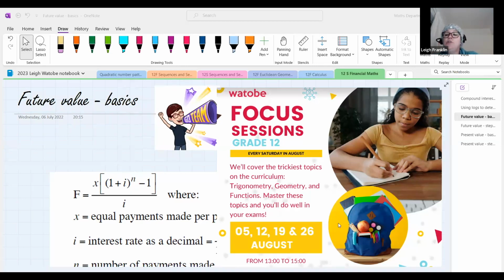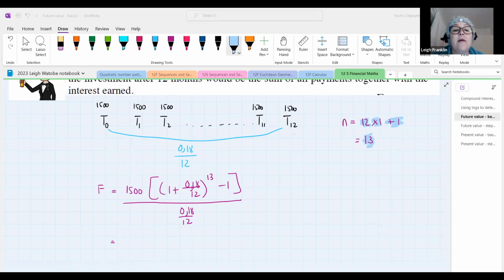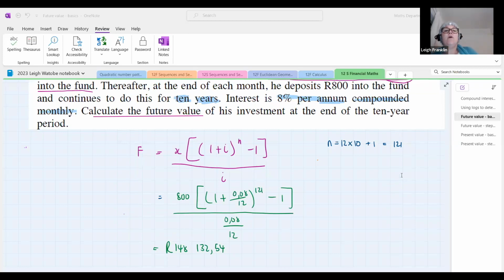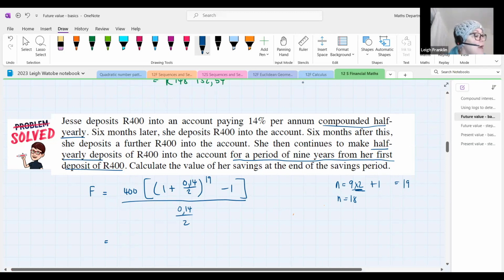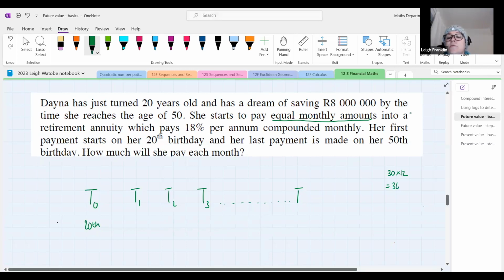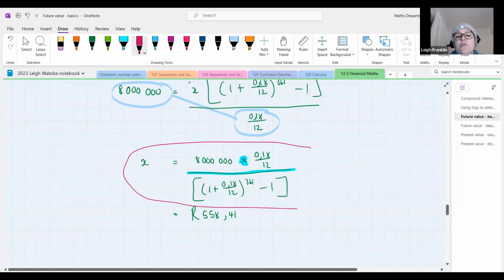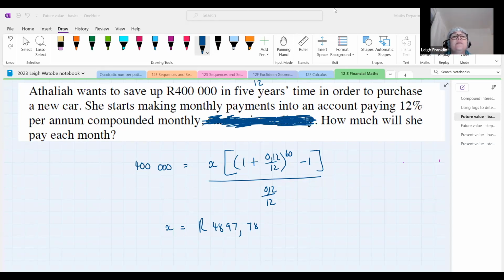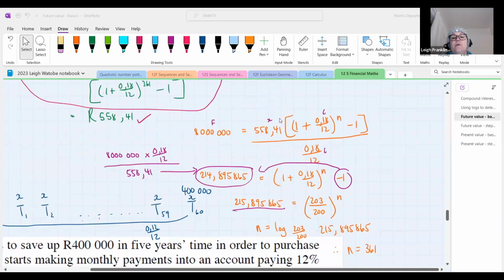Grade 12 - Finance, Growth and Decay (future value - basics)